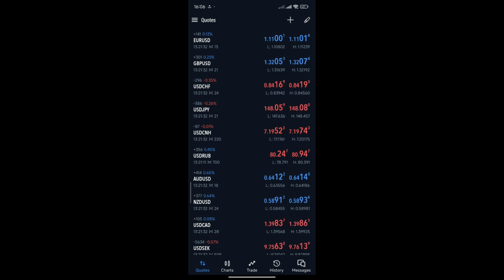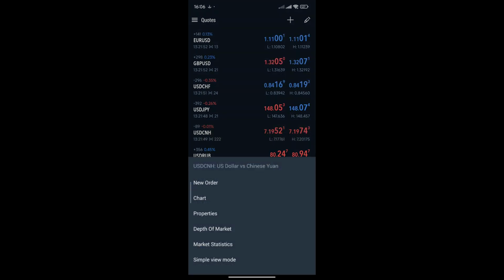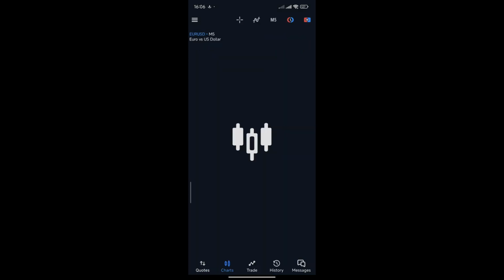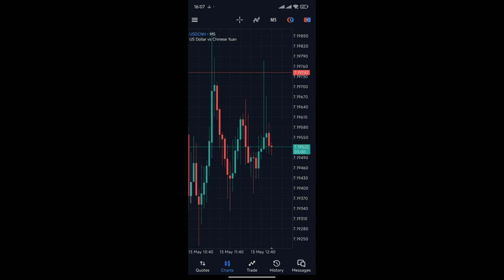How to Change Currency Pair in MetaTrader 5 2025?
Want to switch from EURUSD to GBPJPY or any other pair? 💱📊 This easy guide shows you how to change the currency pair in MetaTrader 5, add new pairs to your Market Watch, and open clean charts with your desired forex symbols — all updated for 2025!